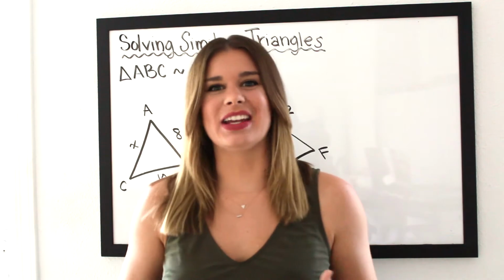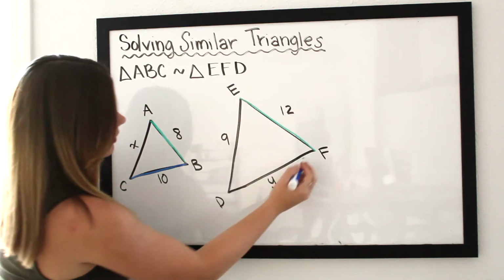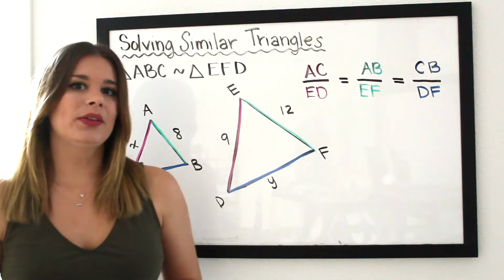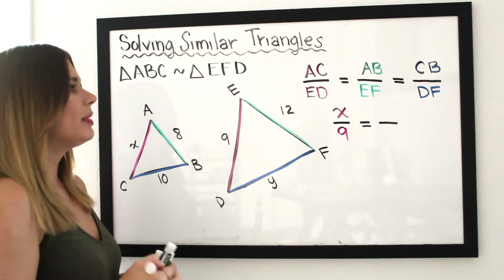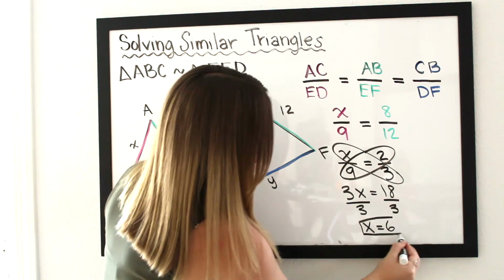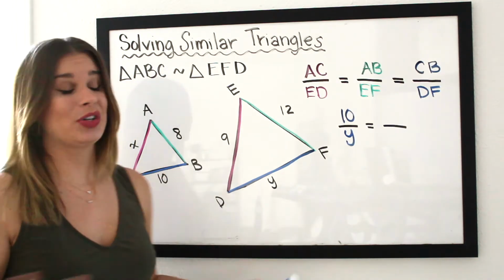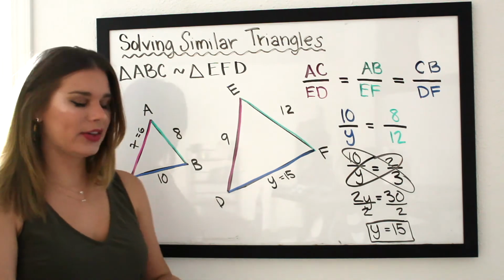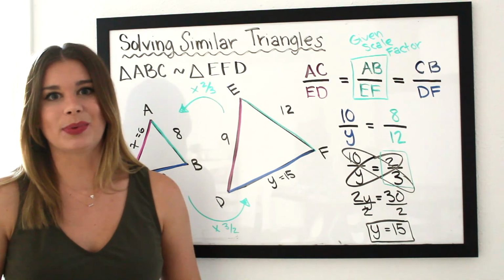Solving Similar Triangles